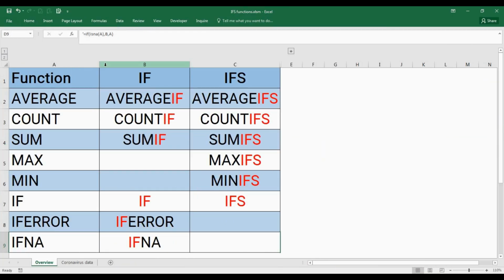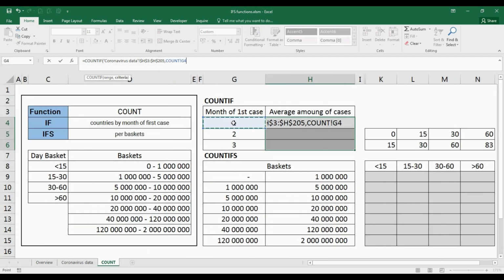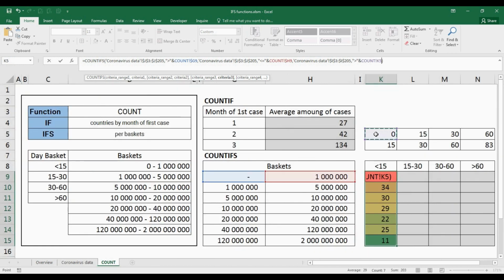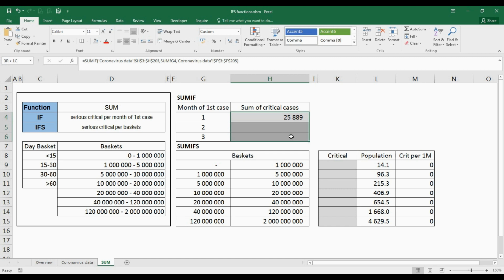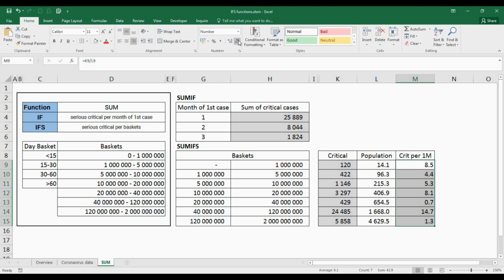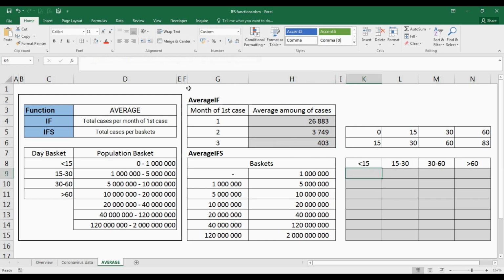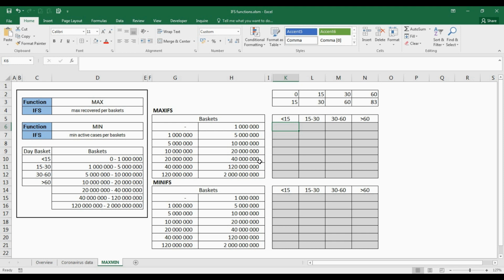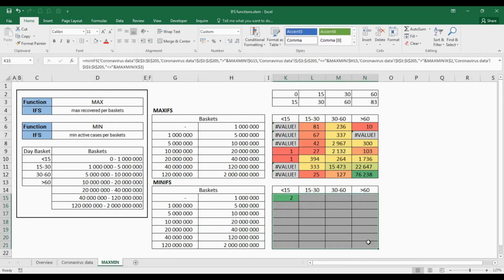Master Excel IF Functions: SUMIF, COUNTIF, AVERAGEIF & More!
Unlock the full analytical potential of Excel by mastering the family of "IF" and "IFS" functions. In this detailed tutorial, we use real-world datasets to demonstrate how to perform conditional calculations, from simple counting to complex multi-criteria summing and averaging.

Learn the critical differences between single-condition functions and their multi-criteria counterparts (IFS), and see why functions like MAXIFS and MINIFS are game-changers for identifying trends in massive data sets.

Learning IF and IFS functions in Excel on the real case. We took statistic global data from the 2nd of April on COVID-19 and analyzed it with 8 various functions including sumif, countif and averageif.

Save time, check the topic you are searching:
00:50 - overview
02:50
04:00
07:30
09:20
12:20
14:20
16:07
18:30